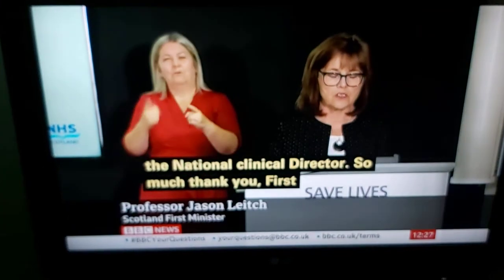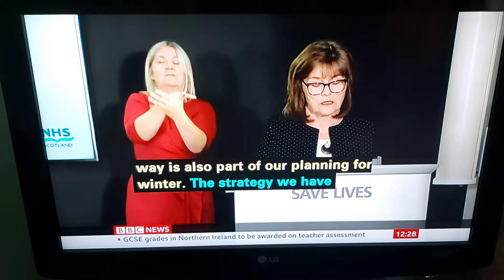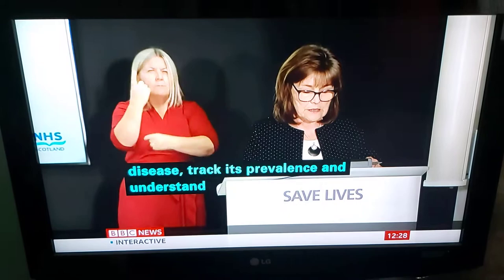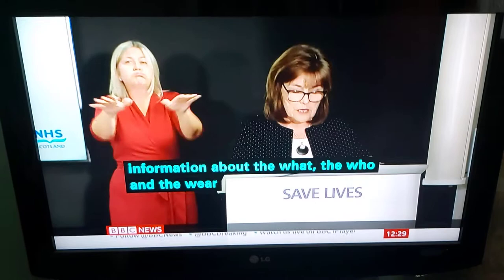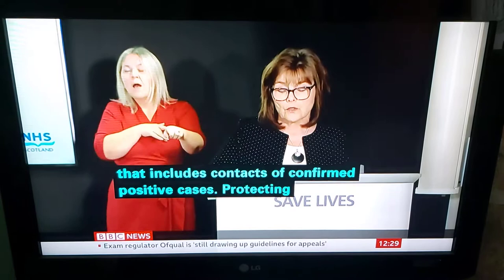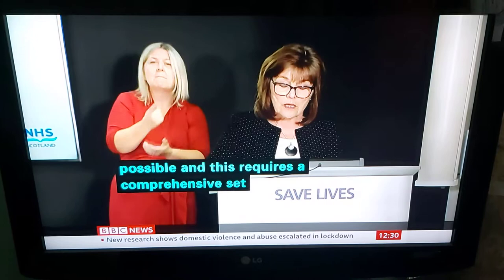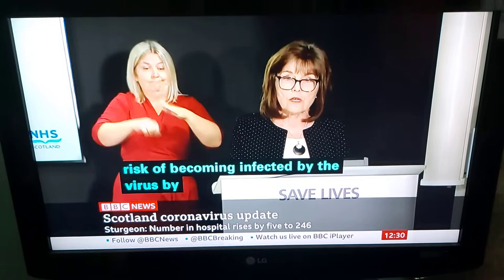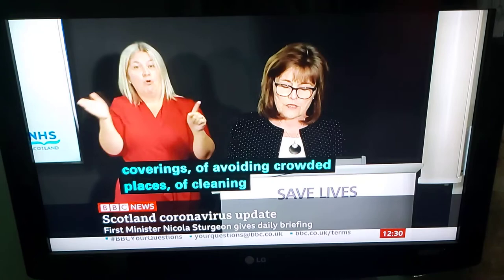Jeane Freeman, Scottish Health Secretary talk about 5 test and Tracing systems.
Scottish Government Press Briefings BSL live at 12:15pm on BBC News Channel on Monday 17th August 2020.